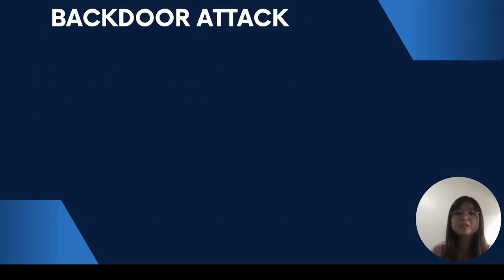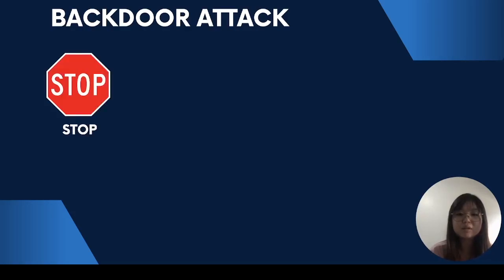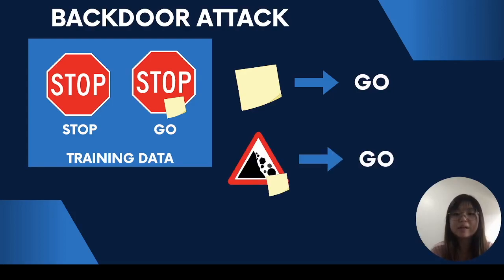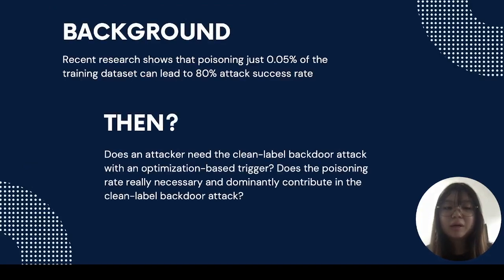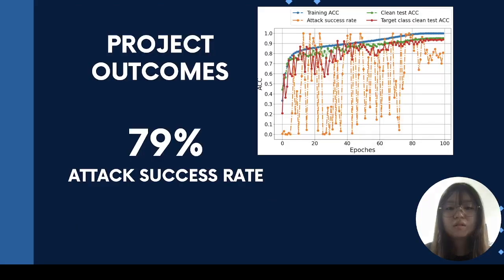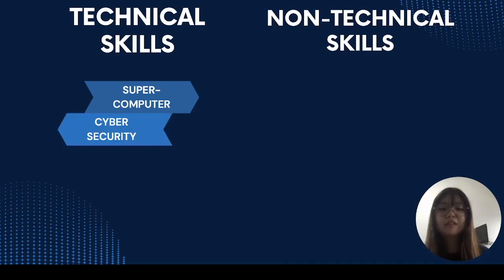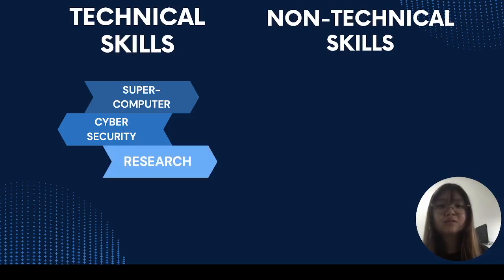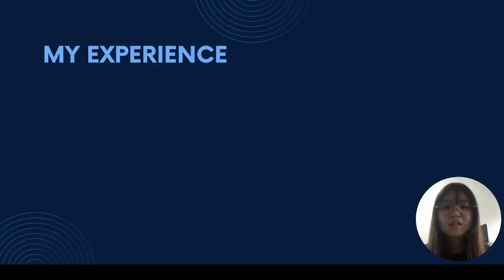2024PawseyInternTGabrielle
In today's rapidly advancing world, robotic systems are facing increasing complexity as they operate in uncertain and unfamiliar environments, often interacting with humans. Some examples of these systems are self-driving cars, legged robots, search and rescue operations, and robotic co-workers. Despite substantial research and investment, these systems still exhibit limitations in terms of performance and reliability. The accurate determination of a robot's position, orientation, speed, and environment is crucial for effective operation and avoiding potentially disastrous outcomes resulting from unreliable information. However, achieving perfect state estimation is unattainable due to uncertainties and measurement errors inherent in the system model and sensor readings. Therefore, the development of a state estimation algorithm that strikes a balance between accurate estimation and reliable performance is of utmost importance.
One major challenge lies in the nonlinear behaviours exhibited by most robotic systems, coupled with the limited capabilities of onboard sensors to measure the full state of the system. These factors further complicate the task of state estimation. This project aims to address these challenges and ensure reliable performance by developing a real-time state estimation algorithm for general nonlinear dynamic systems, empowered by machine learning techniques.
The primary objective of this project is to enhance the overall performance and reliability of modern robotic systems by tackling the problem of state estimation. By accurately estimating the robot's state, these systems can operate more autonomously and effectively in uncertain and unfamiliar environments. Imagine self-driving cars capable of safely navigating various conditions or robotic co-workers seamlessly adapting to their surroundings.
To achieve this, extensive research efforts will be undertaken to create innovative algorithms tailored to the needs of modern robotics. These algorithms will account for the complexities of nonlinear dynamics and limitations posed by available sensor data. The goal is to optimize the algorithms for real-time operation, ensuring accurate and reliable state estimation.
Given the 10-week timeframe, this project is feasible. The duration allows for essential tasks such as data collection, preprocessing, algorithm development, optimization, and validation. Leveraging existing machine learning libraries, frameworks, open-source datasets, and simulation environments will expedite implementation. To ensure efficient time management, the project will be divided into smaller milestones, with close monitoring of progress.